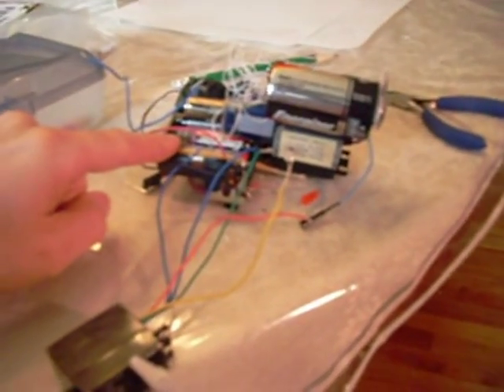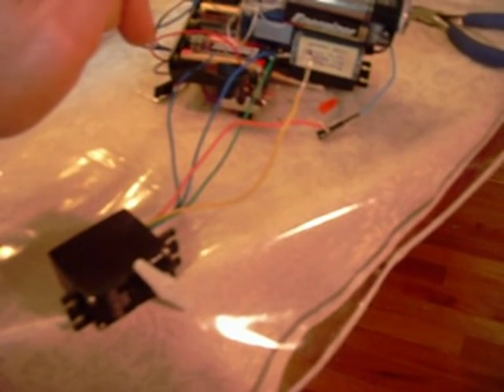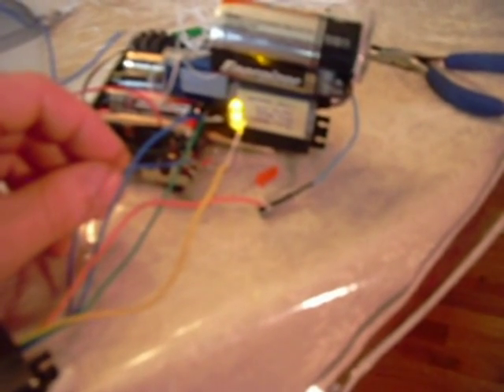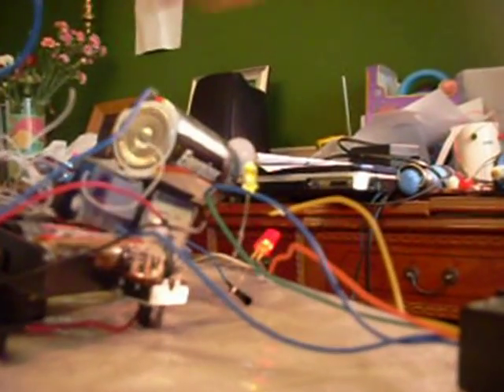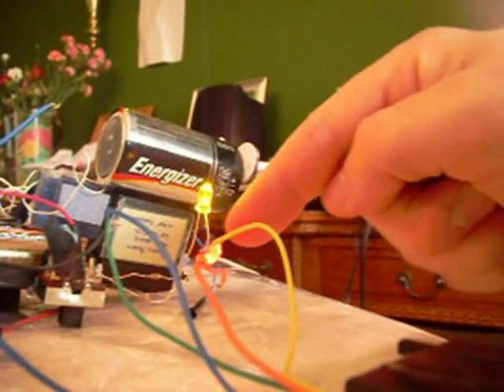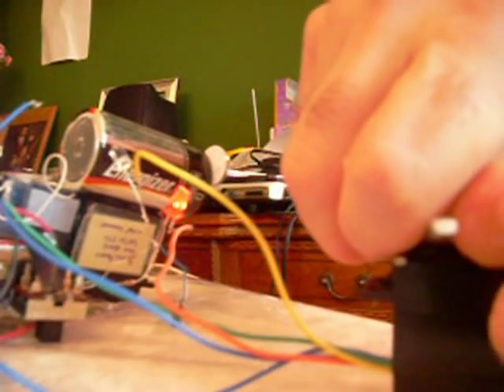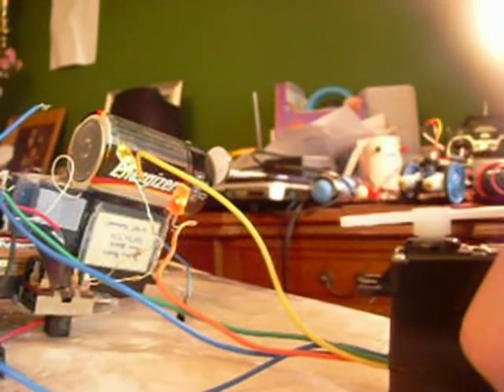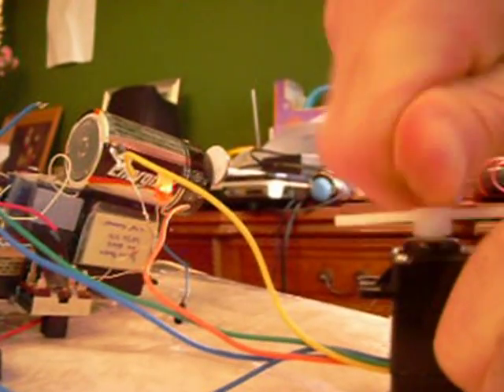Adding a rotary encoder to a hacked servo #2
Testing the rotary encoder with a quick circuit.